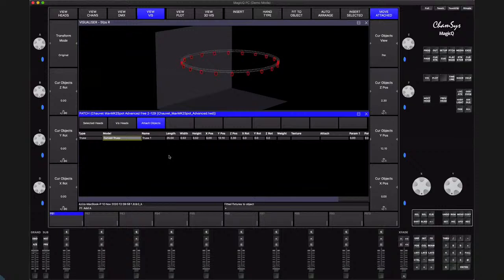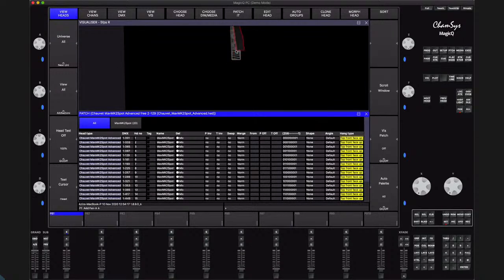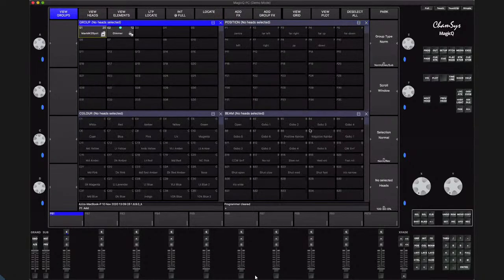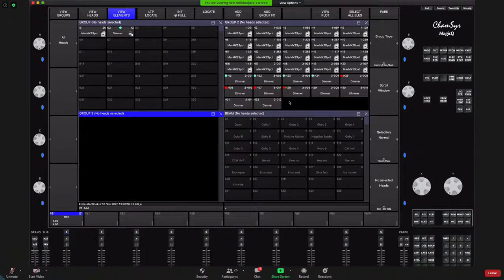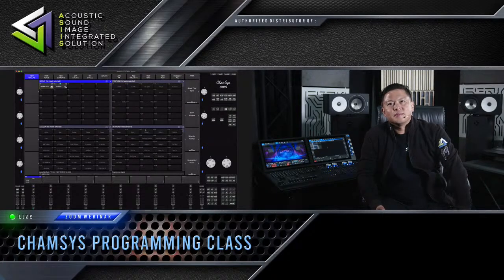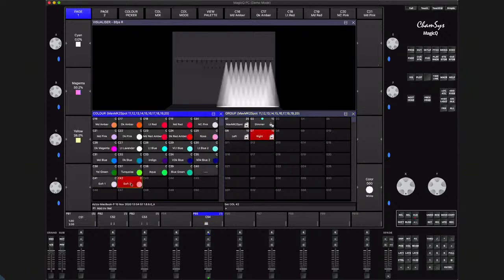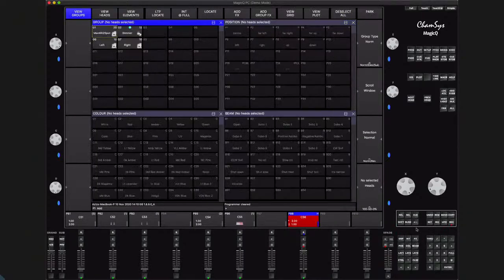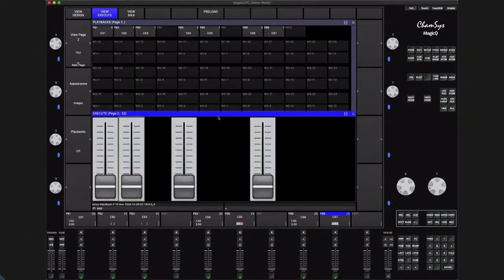live chamsys programming classs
live chamsys programming class